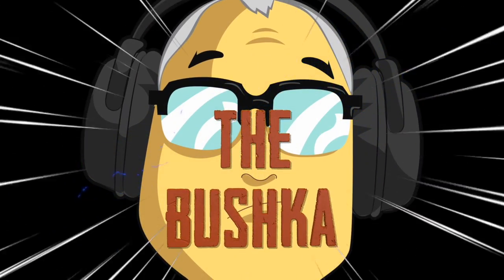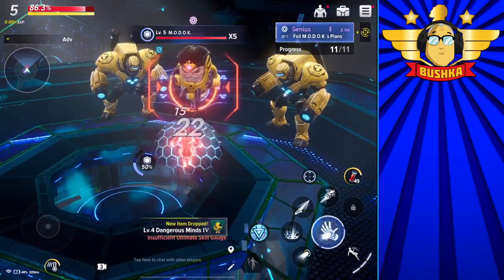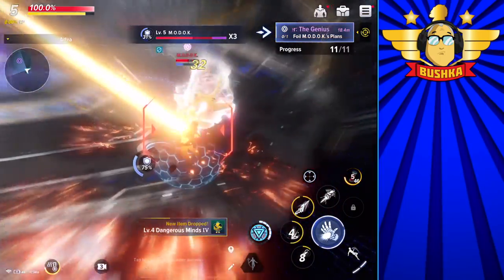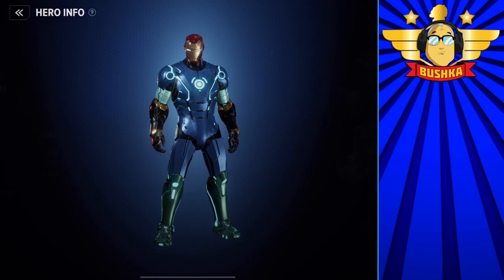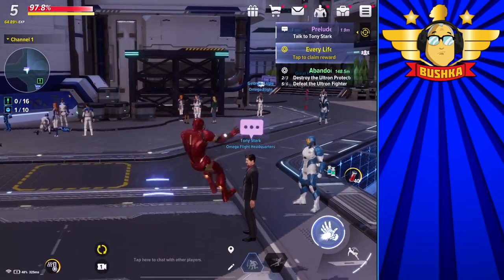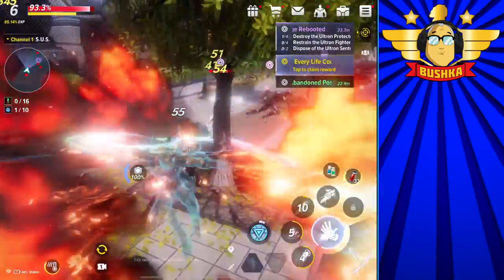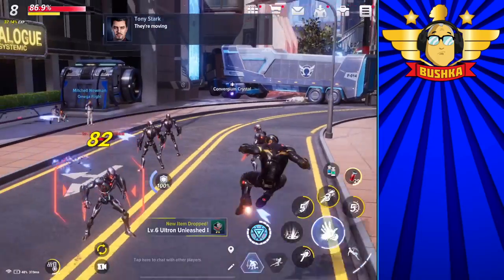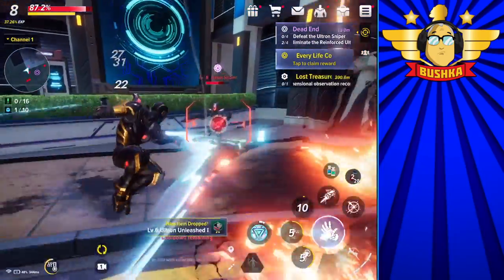MARVEL Future Revolution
Pre-register for MARVEL Future Revolution now to get an OG Comic inspired skin

IOS!
Android!